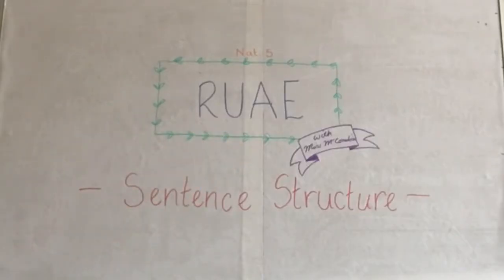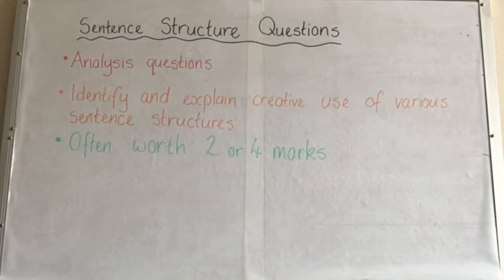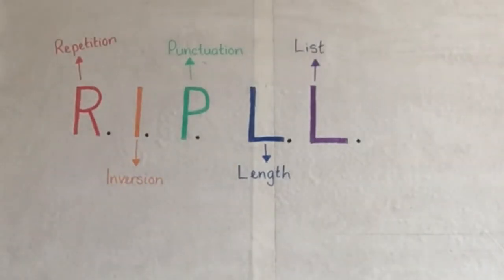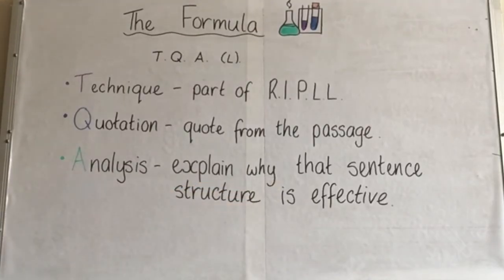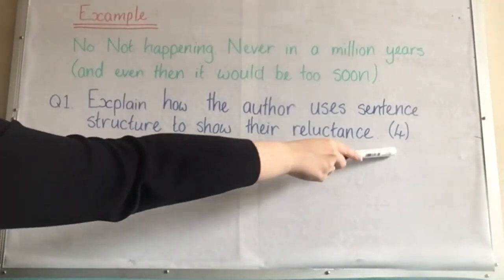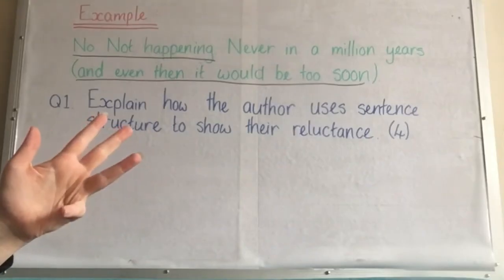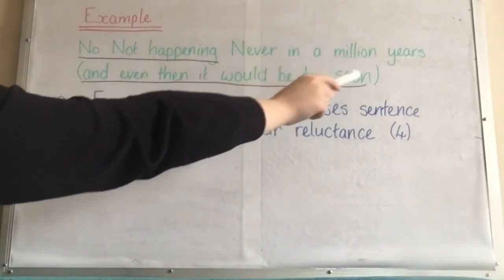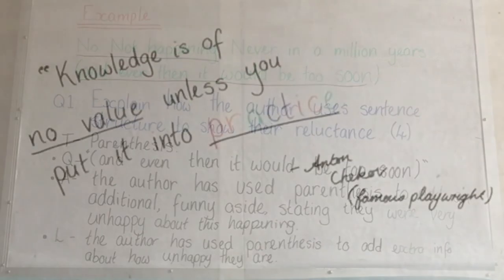RUAE - Sentence Structure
This week we’re moving onto sentence structure! The formatting on this one is way off so I'm sorry about that, but we have coloured pens!